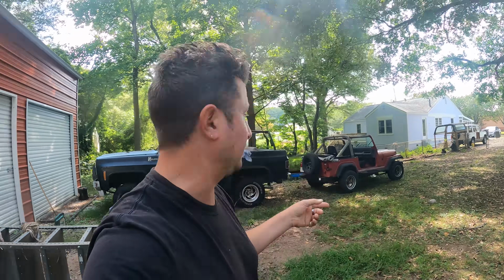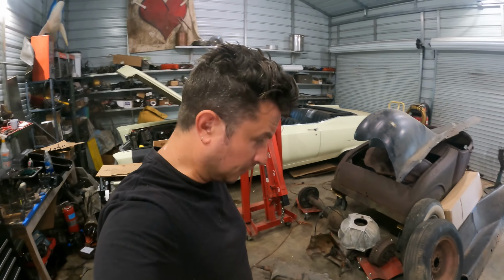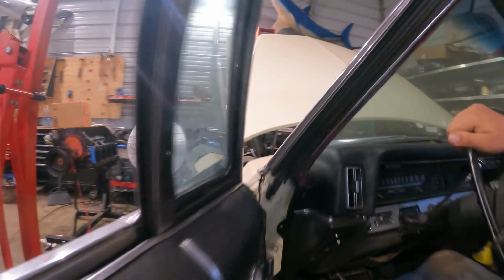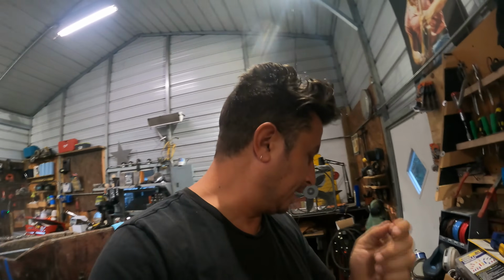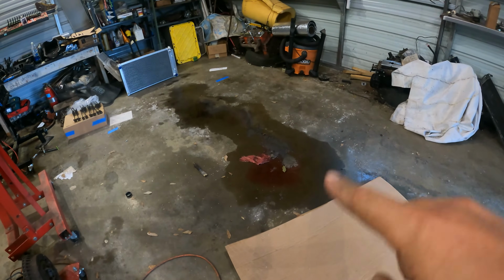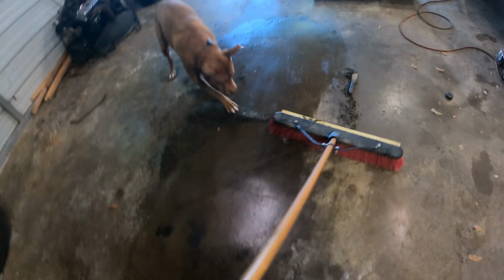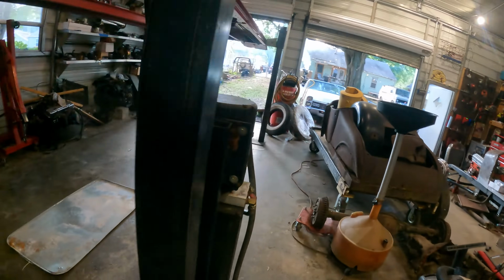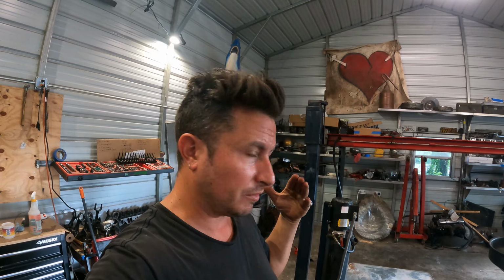Buying a *CHEAP* Used 4 Post Lift Off the Internet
I know... I am not much of a "joiner" myself.    But its kinda the one thing that'll help the channel out and its how the youtube world goes round.

 Thanks to everyone who subscribes, likes, and comments!   Maybe one small click for you, but every one is a Giant Leap for the Channel... And its Free!...Jackpot

After much saving of pennies, many hours of research I finally bought a lift... just not the one I researched.  I had a plan buy a wildfire lift.   Was working on the logistics of getting it picked up from the depot (they don't offer a deliver to your door as of now... i get it... ) And all of the sudden this thing showed up.   A new to me Autolifters lift.   Got all the paperwork with it.   It is rated, it does not need to be anchored, it is not the c channel style commonly available today.  Anywho... have a look